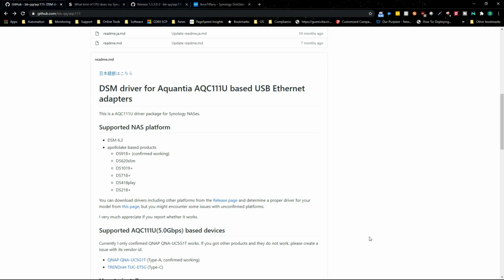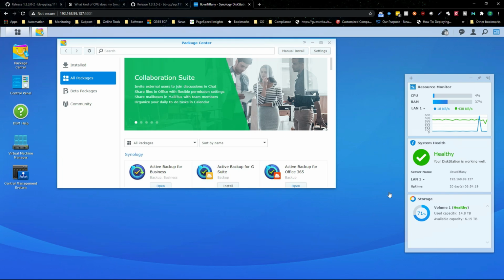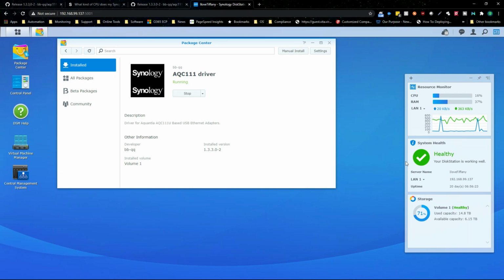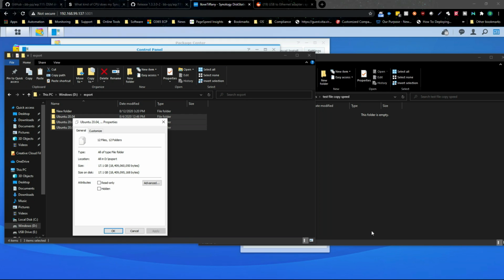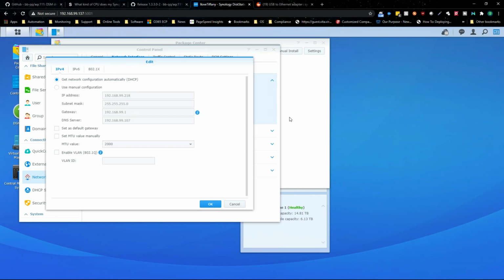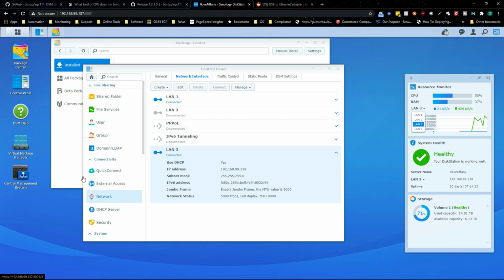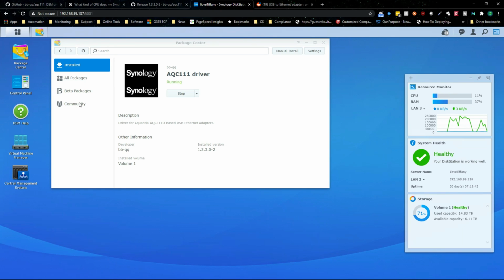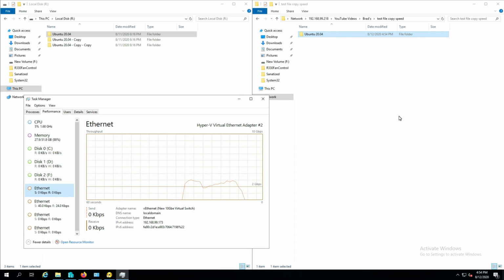synology nas 5gbe hack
97% 9.79K/10K

This simple synology nas 5gbe hack although is completely unsupported by Synology; provides faster transfer speeds between my machines and my Synology DS918+ NAS. To achieve speeds above Gigabit I purchased a QNAP QNA-UC5G1T 5GbE nic USB 3.0 adapter and why you need multi gig ethernet to exceed the synology nas gigabit limitation. This adapter by QNAP is a multi gigabit adapter and supports 1GbE, 2.5GbE and 5GbE speeds which works as a great synology nas 5gbe hack. Now if you don't have the infrastructure to run at full speed across multiple machines you could directly connect your NAS to your Synology DS918+ using a QNAP QNA-UC5G1T 5GbE nic USB 3.0 adapter on your computer as well as on your Synology DS918+ NAS for that one machine to have full speed to the NAS. This adapter uses a regular RJ45 connection but does require CAT6 or higher for reliable transmission for 5gbe RJ45 multi gig speeds and is limited to the speeds of the physical disks in the DS918+. Now I know I could just buy one of the supported QNAP models and do the same things but since I have a DS918 already then why not?!

My Gear that I use:
CAMERA’s
Sony A6500
Sigma 16mm f/1.4
Sony ZV-1
Sony ZV-1 wide angle Ulanzi lens
Panasonic GH5
Panasonic G85
Panasonic MFT 12-35 f/2.8 lens

MICROPHONES
rode wireless go 2
rode VideoMicro
purple panda microphone
Blue Yeti WOW edition

LIGHTS
Logitech Litra Glow Premium LED Streaming Light
Ulanzi RGB Video Light
pixel liber rgb light
Philips hue

0:00 - BEGINNING -  I was born for this simple synology nas 5gbe hack
0:42 - GitHub - download for for DSM driver for Aquantia AQC111U based USB Ethernet adapters
1:54 - Synology DS918+ package manager
2:08 - DISCLAIMER USE AT YOUR OWN RISK TOTALLY UNSUPPORTED BY SYNOLOGY
2:42 -  Manually install the spk file for this synology nas 5gbe hack
3:53 -  File copy tests from my desktop NVMe to the DS918+
7:10 - File copy tests from my server's RAM drive to the DS918+ over 5gbe RJ45
8:03 - Credits and out takes

Github page for DSM driver for Aquantia AQC111U based USB Ethernet adapters

In my 10gb home network I have multiple nodes connected to a 10 gigabit switch multi gigabit switch that is also connected to my Synology over 5GbE using CAT7 cabling.